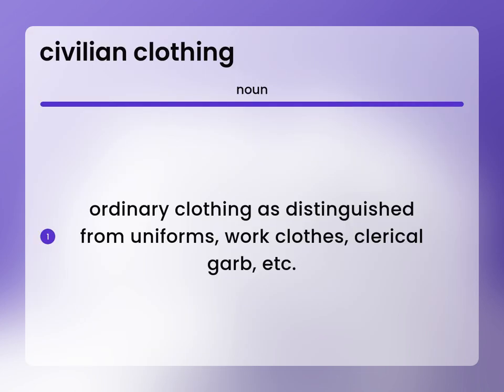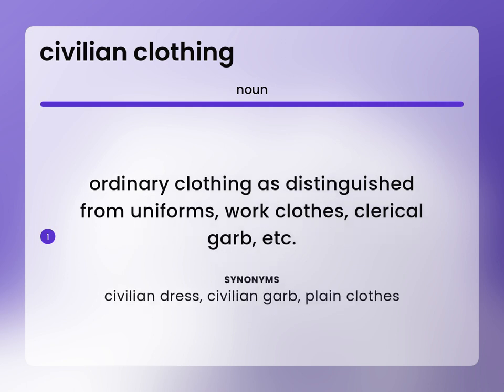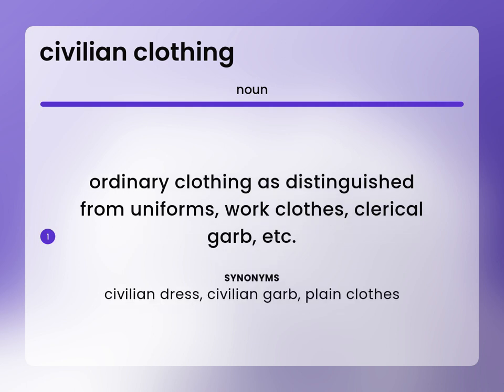Civilian clothing — CIVILIAN CLOTHING meaning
What does CIVILIAN CLOTHING mean?

Susan Miller (2023, March 6.) Definition of Civilian clothing